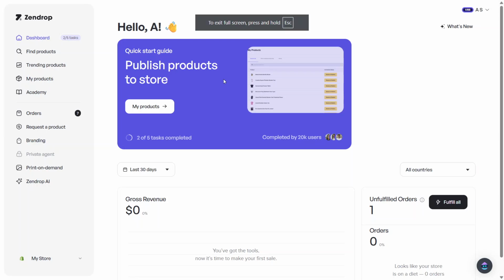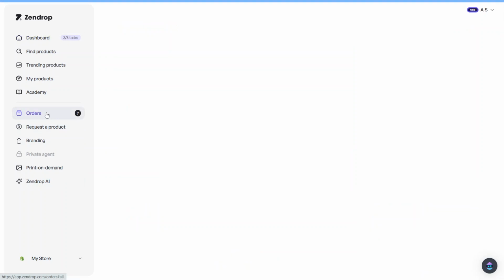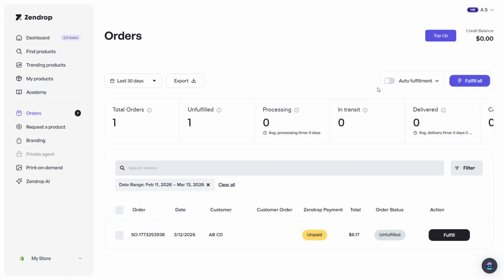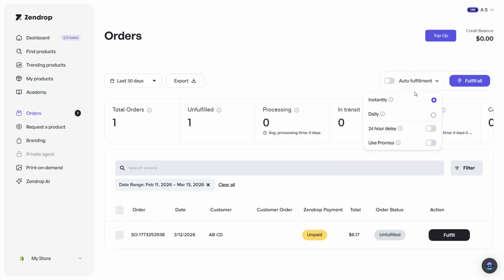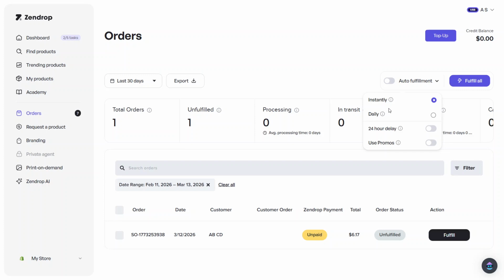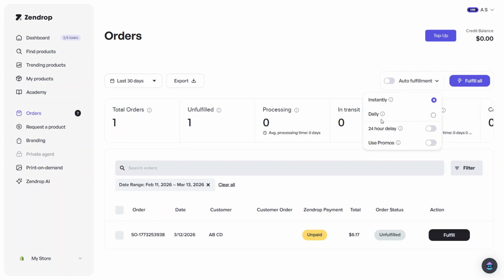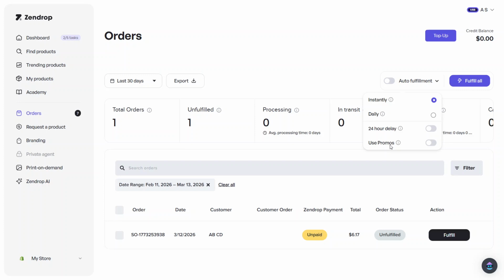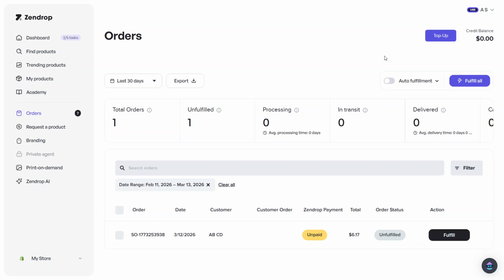How To Fulfill Orders Automatically With Zendrop (2026) | Order Automation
How to fulfill orders automatically with Zendrop is exactly what you’ll learn step-by-step in this tutorial. In this video, I show you the current, working setup so your Zendrop fulfillment runs on complete autopilot using the latest settings. You’ll see how to connect your store, map products correctly, enable auto-fulfillment, and avoid common mistakes that cause delays or canceled orders. By the end, you’ll have a fully automated system that sends orders straight to Zendrop, updates tracking, and keeps customers informed without manual work. This method follows the newest Zendrop interface and Shopify workflow, so you know you’re using the right process. Watch to the end for optimization tips and recommended settings to keep your margins and shipping times under control.